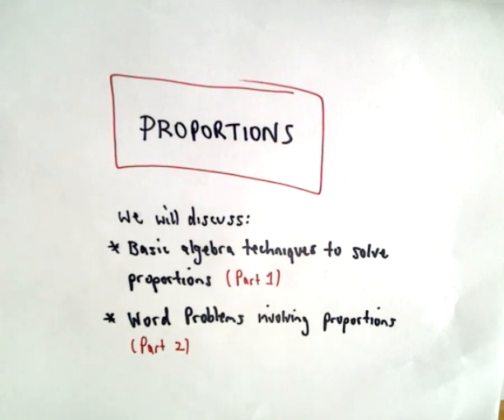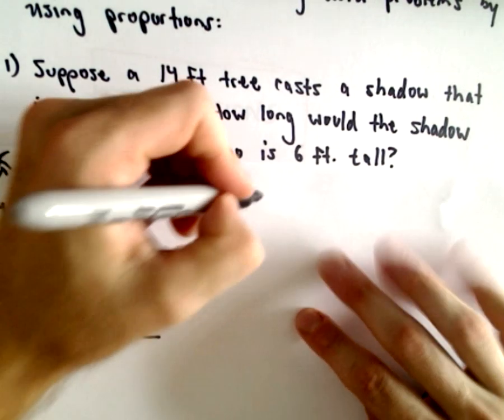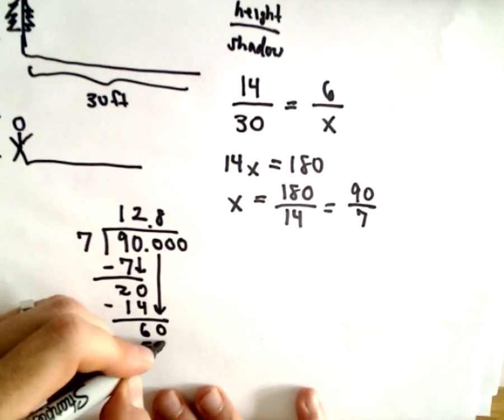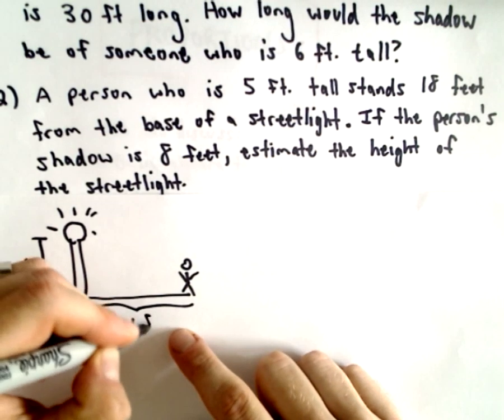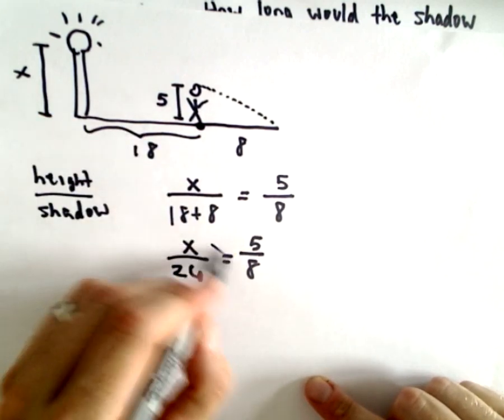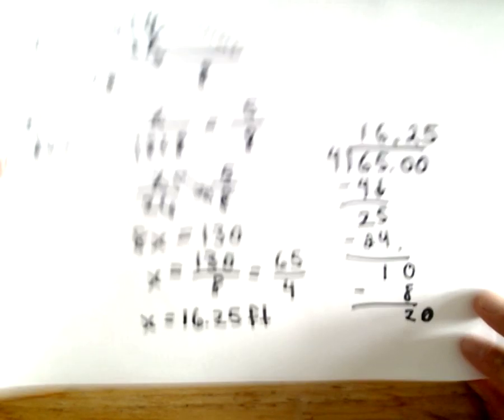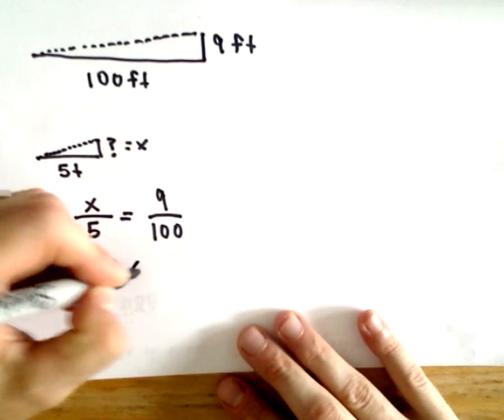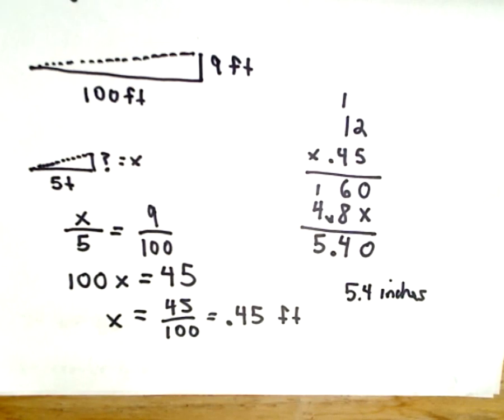Proportions - Word Problems - Part 2 of 2